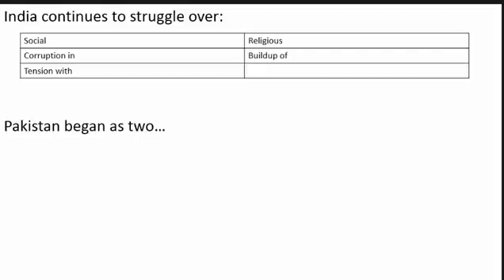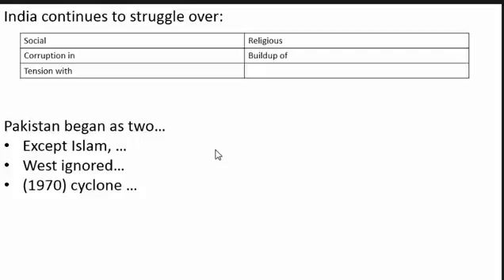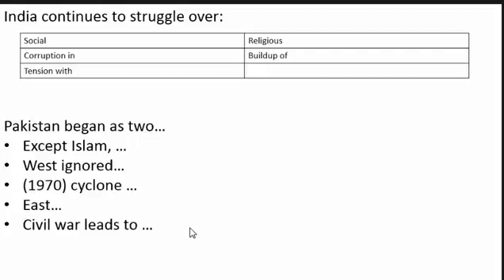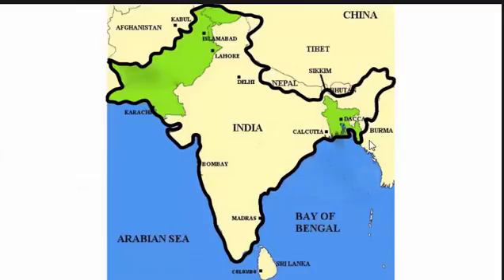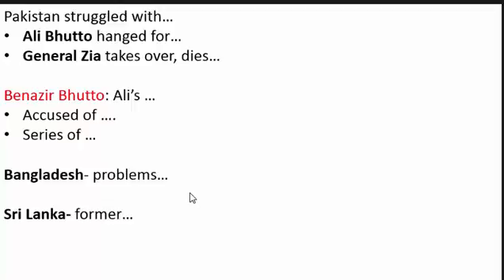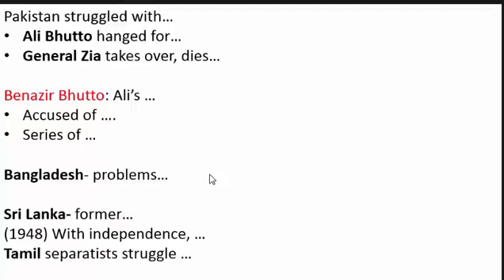34.1c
Pakistan's Troubles in Independence